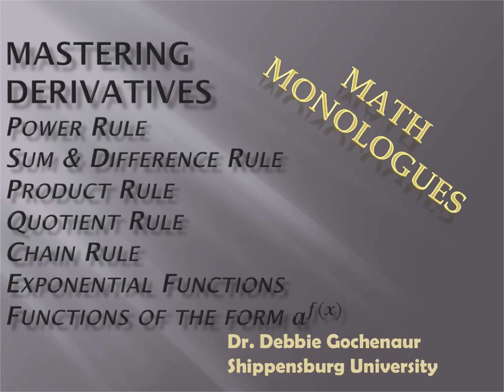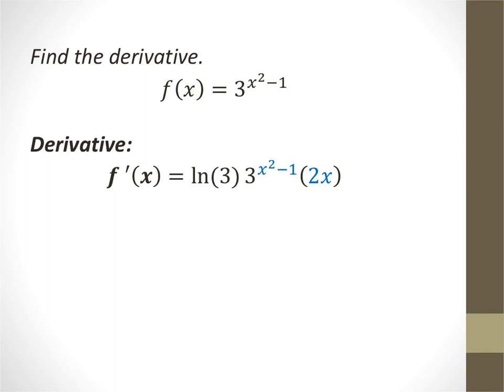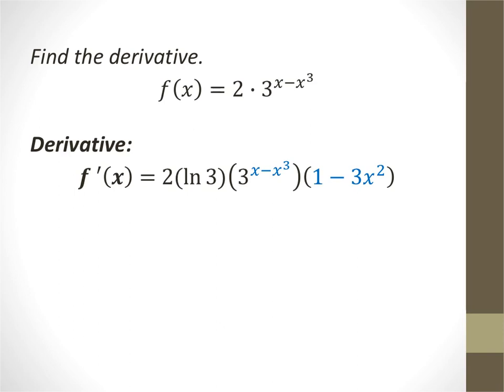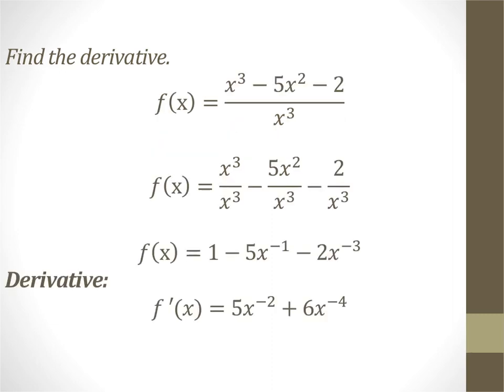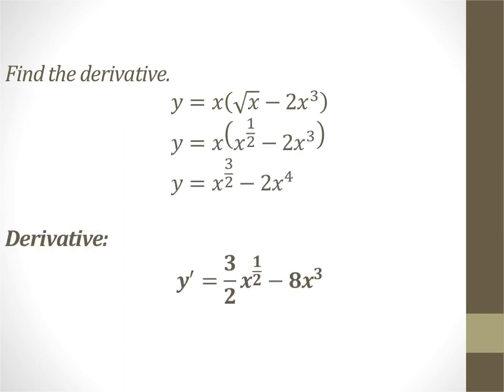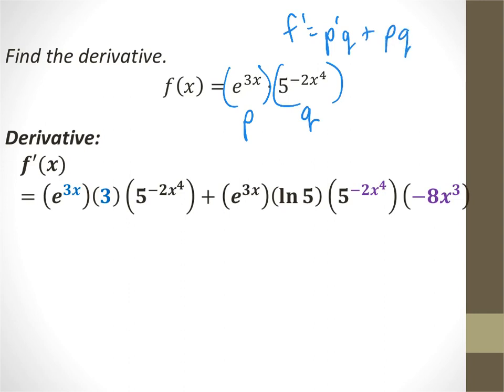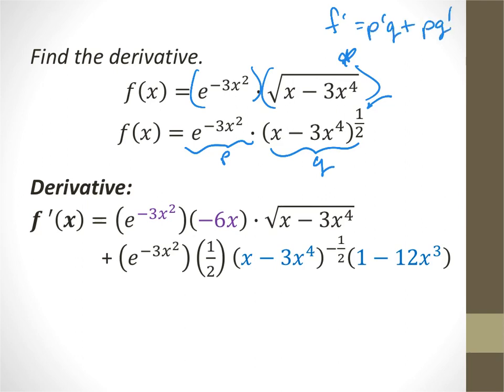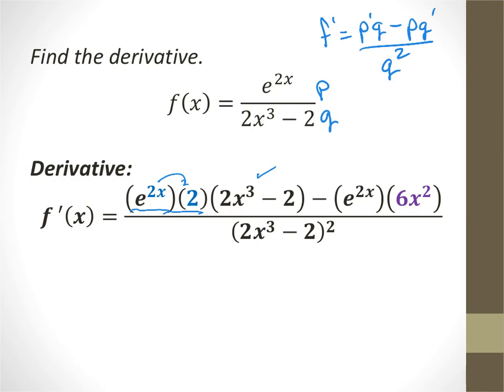Mastering Derivatives - Round 1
Derivatives review  - work as quickly as possible to find each derivative, writing down the derivative prior to hearing the solution.